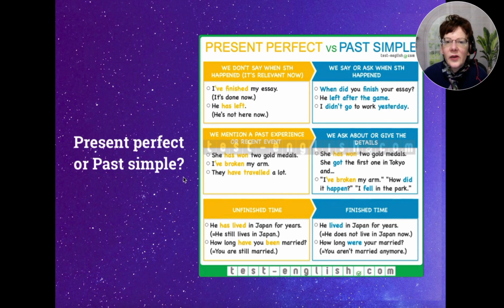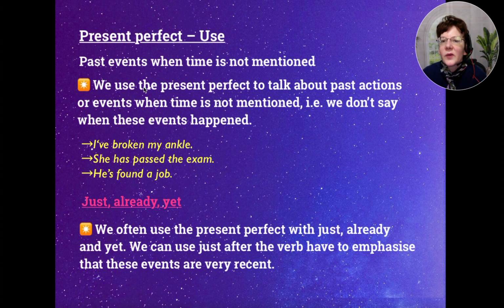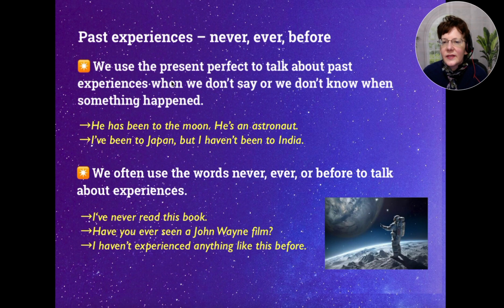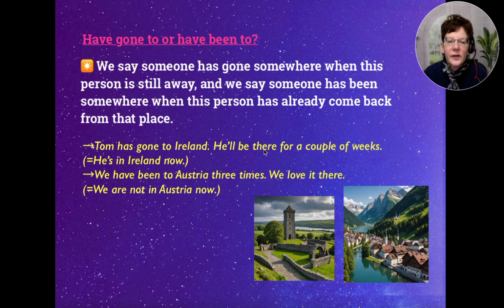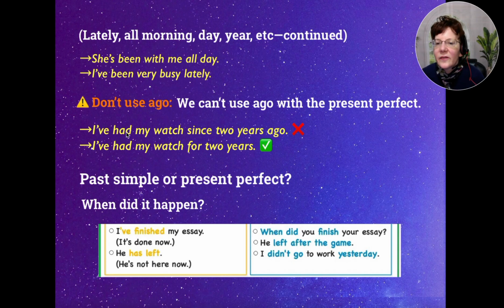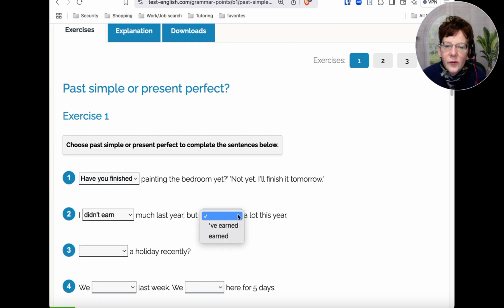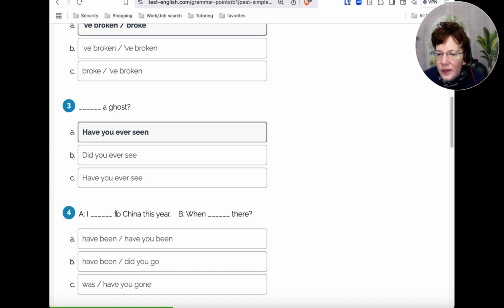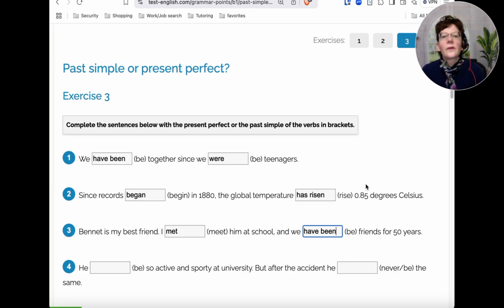Present perfect vs past simple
This video is about the differences between present perfect and past simple tense.